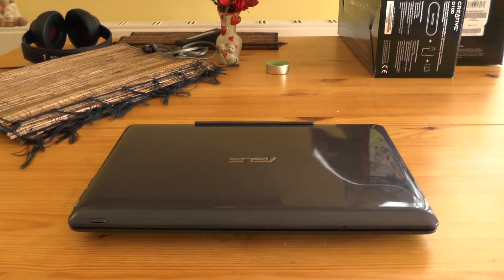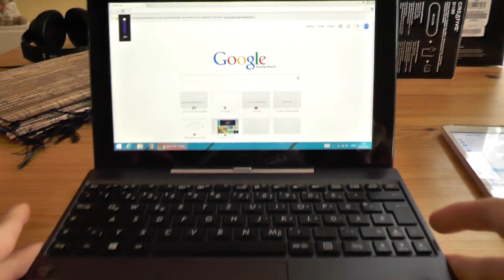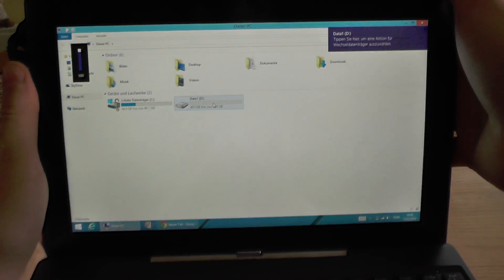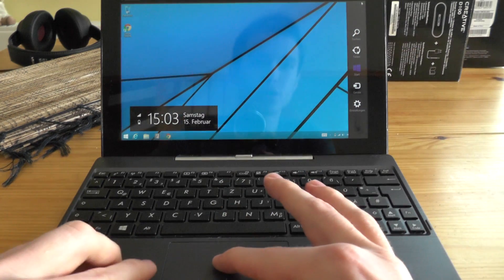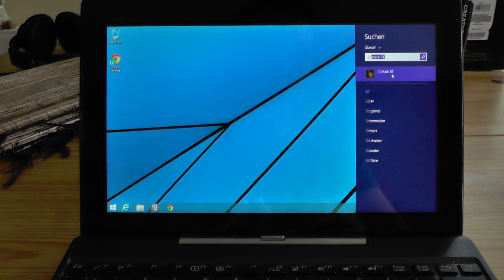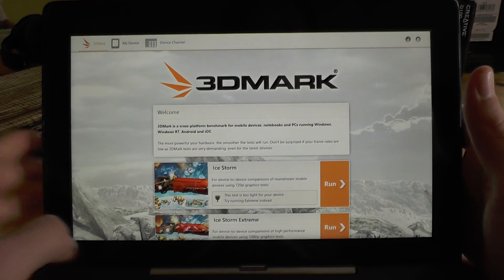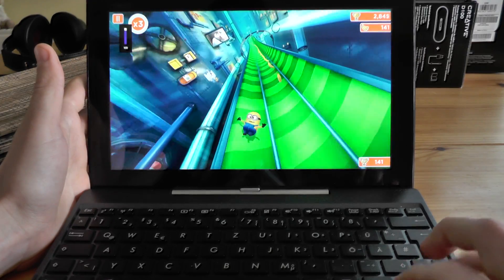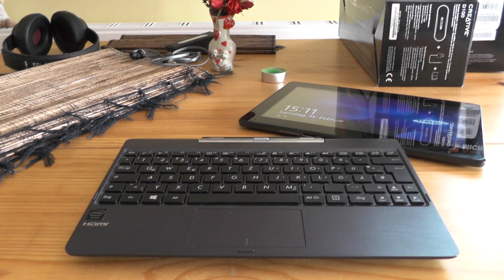Asus Transformer Pad T100 Review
- Asus Transformer Pad T100-T Tablet in a short Review by my Intern. Great 10.1 Inch Windows 8 Device for sub 379 US Dollar.